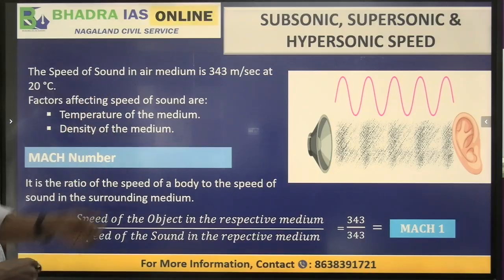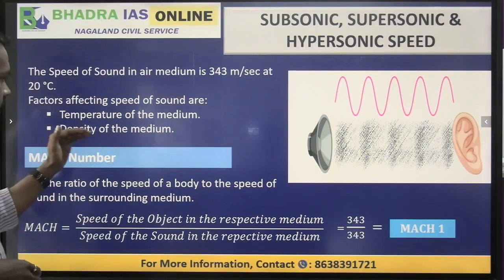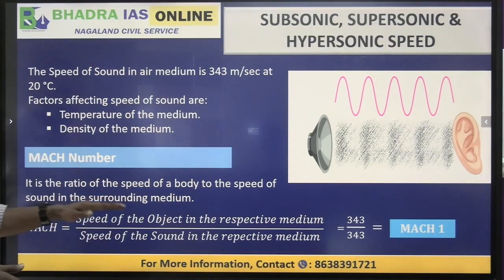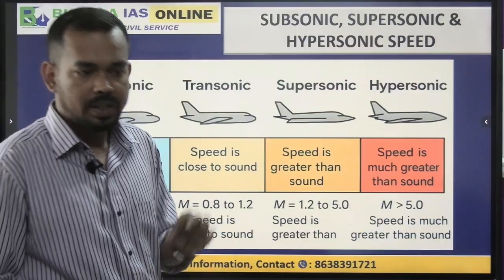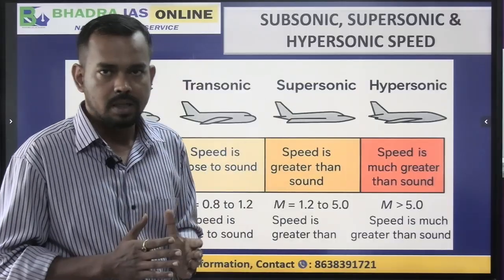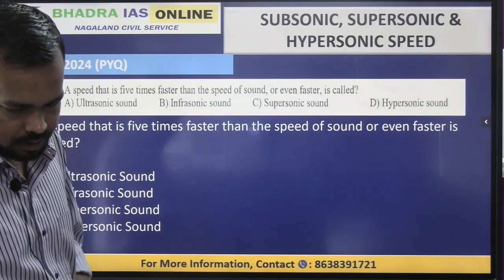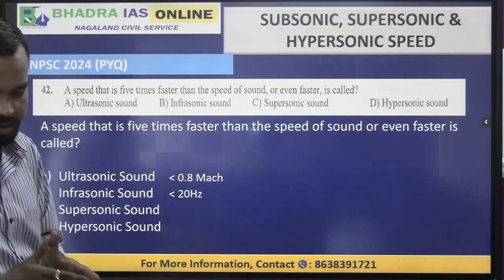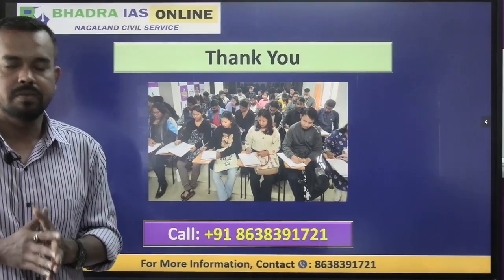Subsonic, Supersonic & Hypersonic speeds | Nagaland Public Service Commission | Bhadra IAS Academy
Subsonic, supersonic, and hypersonic speeds refer to different ranges of motion compared to the speed of sound in air. Subsonic speeds are slower than the speed of sound (below Mach 1), such as most commercial airplanes. Supersonic speeds range between Mach 1 and Mach 5, where aircraft travel faster than sound, producing shock waves known as sonic booms. Hypersonic speeds are greater than Mach 5, where extreme heat and air resistance become major challenges, often seen in advanced missiles and space vehicles. These speed categories are essential in aviation, defense, and space technology.